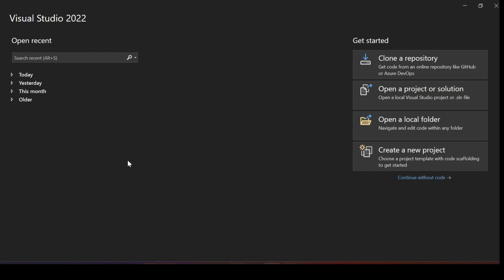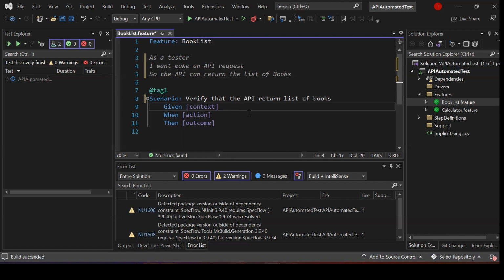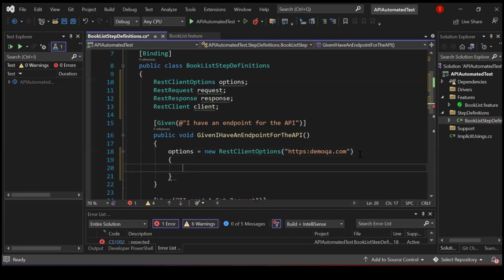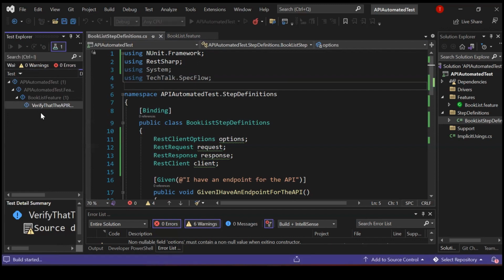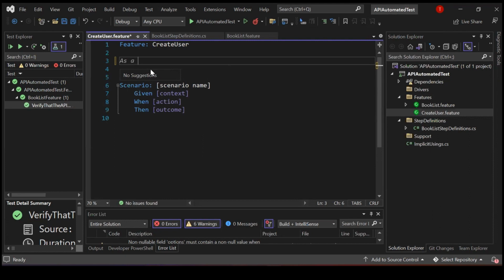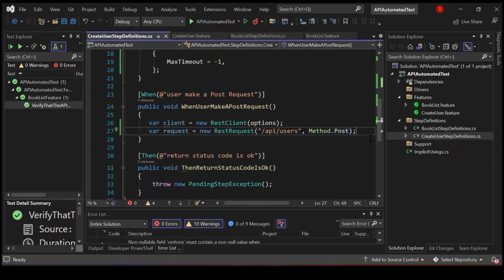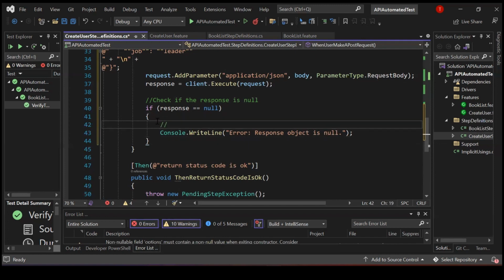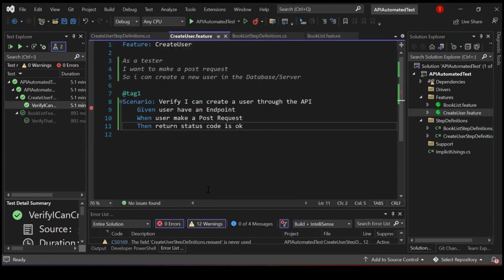How to create REST APIs Test Automation framework using RestSharp and C# | Specflow | BDD